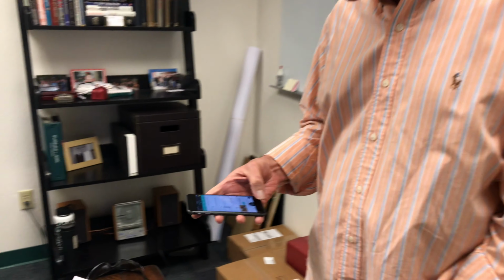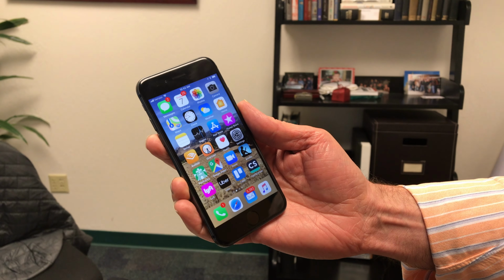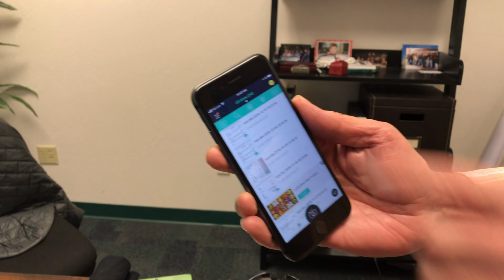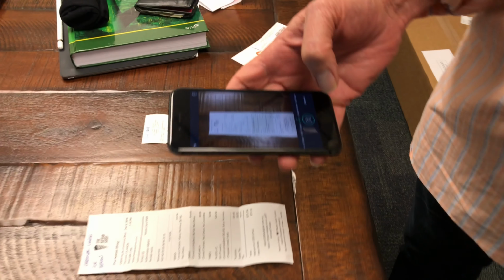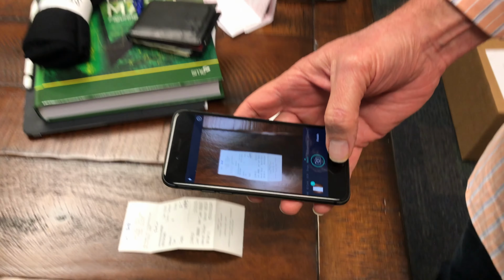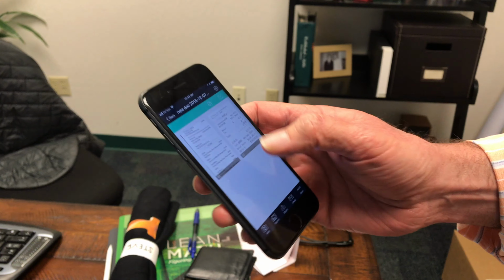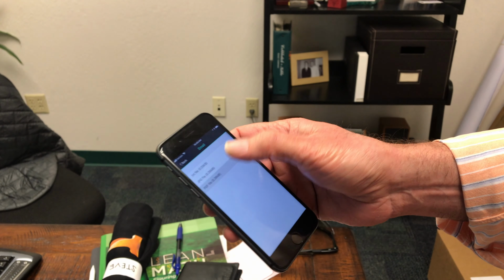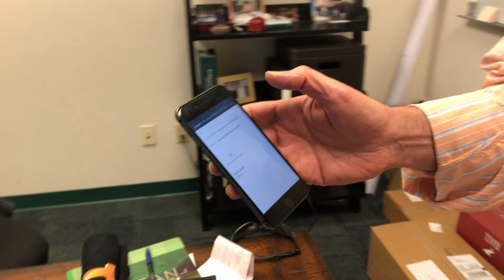CamScanner Paperless Expense Report - SWatts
How to use Camscanner app to manage paperless expense report receipts.